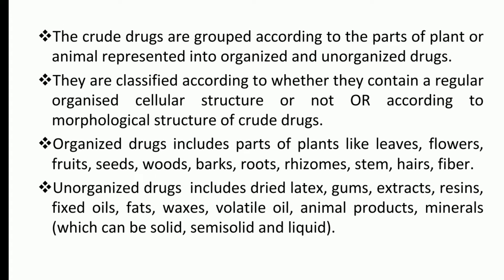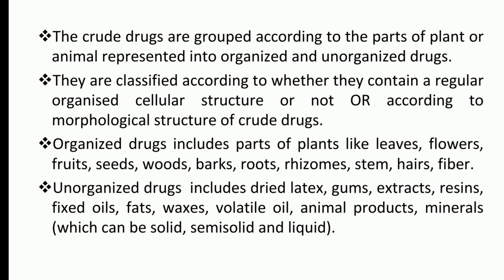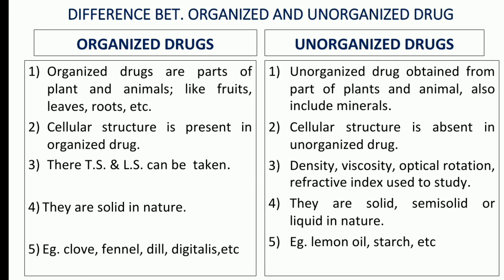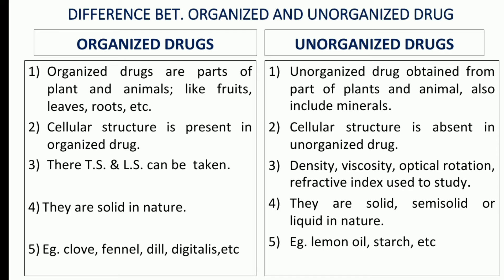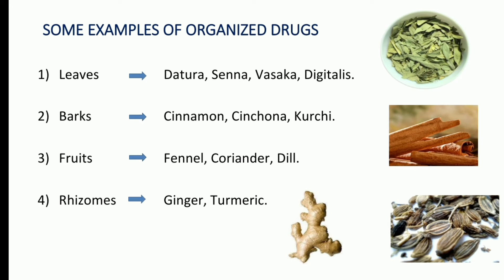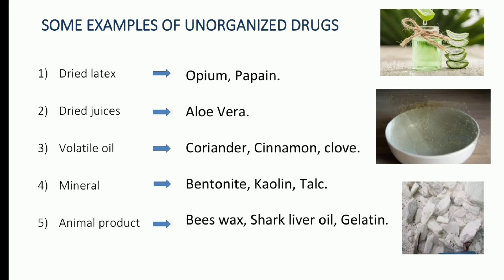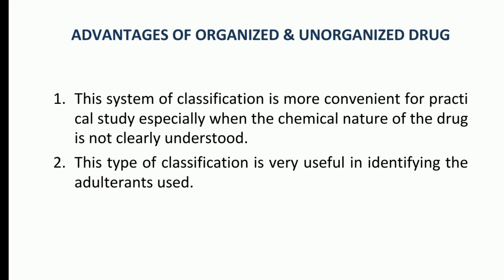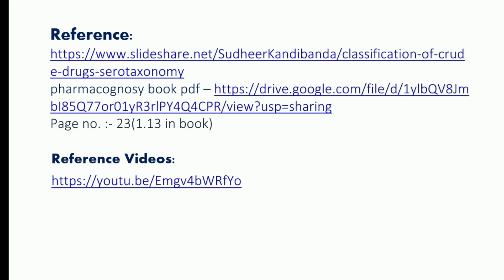ORGANIZED AND UNORGANIZED DRUGS |PHARMACOGNOCY |SHIVAJIRAO S JONDHALE COLLAGE OF PHARMACY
Prepared By: TEJAL SANTOSH BAGWE(S.Y.B.PHARM)

TOPIC:ORGANIZED AND UNORGANIZED DRUGS
PHARMACOGNOCY AND PHYTOCHEMISTRY1 [SEMESTER IV]